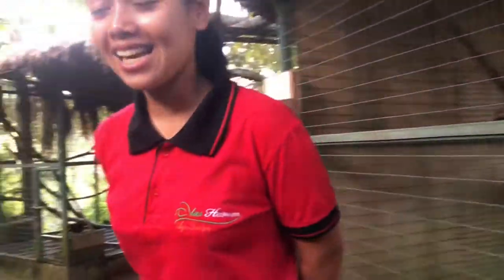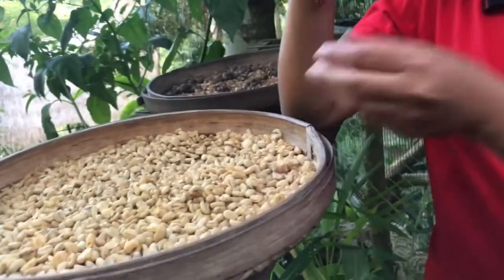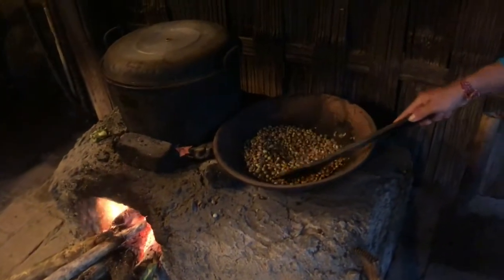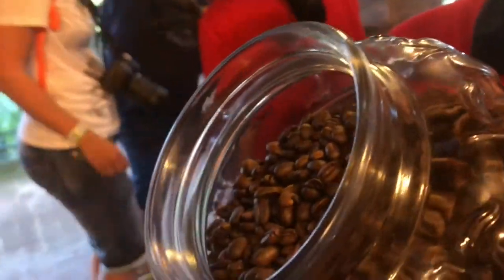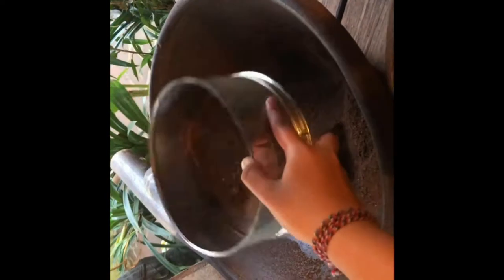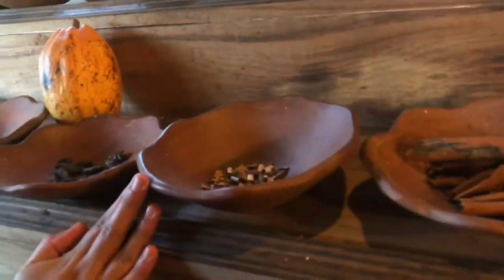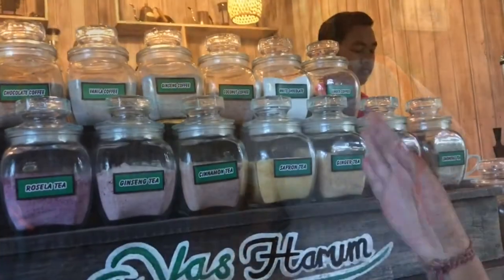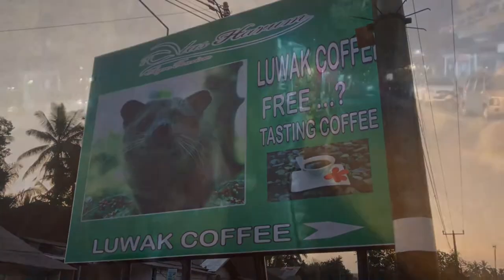CIVET COFFEE - WEASEL COFFEE - KOPI LUWAK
Kopi luwak is a coffee that consists of partially digested coffee cherries, which have been eaten and defecated by the Asian palm civet. It is therefore also called civet coffee. The cherries are fermented as they pass through a civet's intestines, and after being defecated with other fecal matter, they are collected.